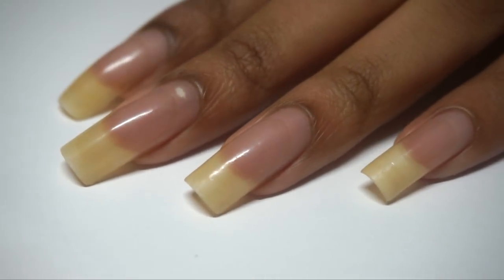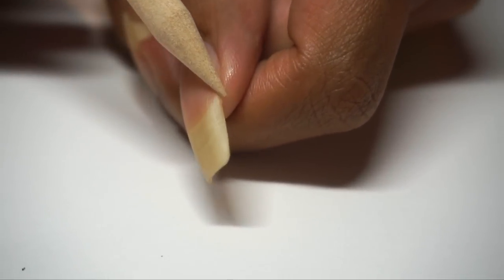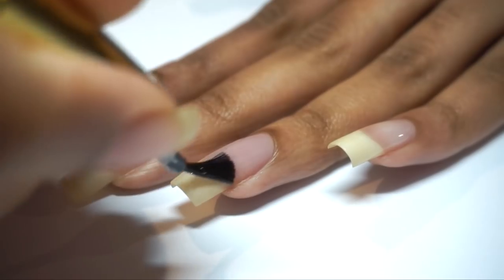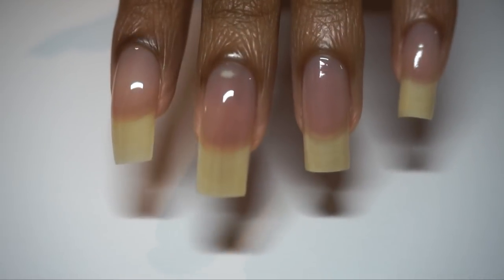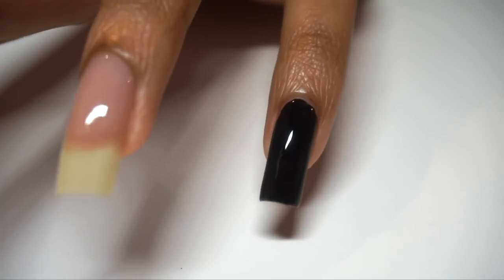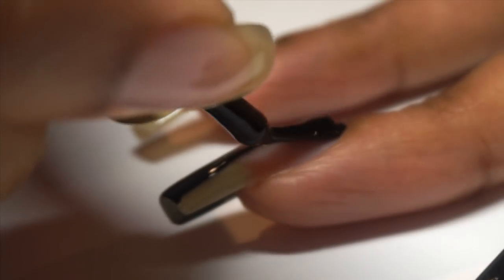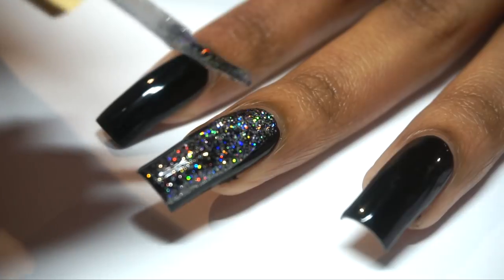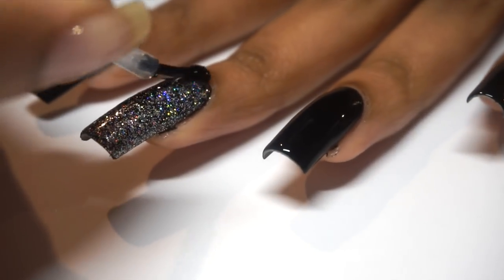How to Paint Your Nails Beautifully 😻 feat. Cose Belle Nail Lacquer | Natural Nails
Hey Tribe💞

It’s Kia from Hairitage93, and today we’re going back to the basics of How To Paint Your Nails Beautifully almost every time, with minimal to no clean up necessary.

Enjoy this ♡ -Ki

🎉 Special Treats for the Tribe 💕

😻 Mega “Nail Goals” + “Nail Woes” Stuffs 💅🏽

✨email goods:
Get Exclusive Nail Care Treats 🎉 Straight to Your Inbox from the Nailsletter 💌

💜☔️ kia's book:
🎤 Love the Voice + Commentary in these Videos? 💆🏽‍♀️Enjoy Kia’s whole book of poetry and prose for the Girls with Goals**

♡ Recommended Nail Maintenance Content ♡

FTC: Thank you to Cose Belle Nail Lacquer for giving me some polishes to try in exchange for my honest review 💞